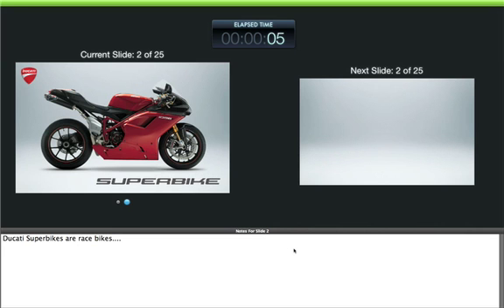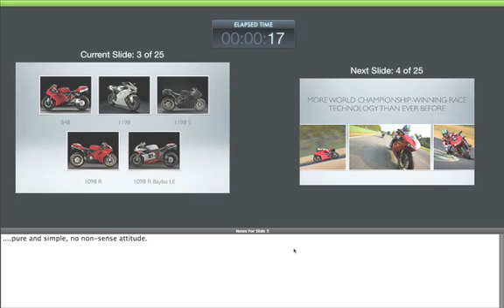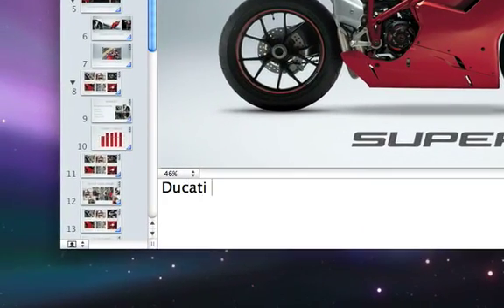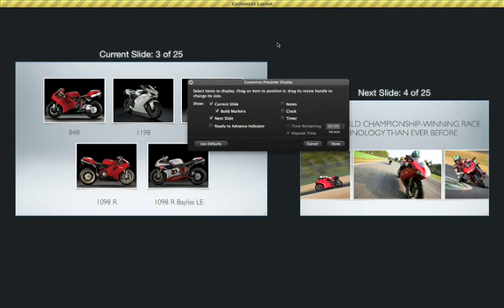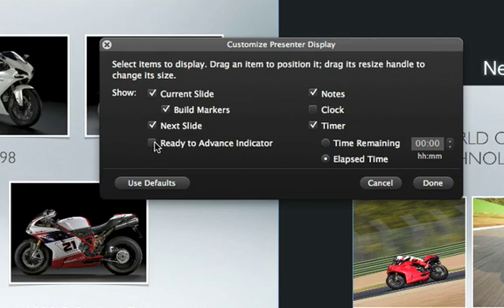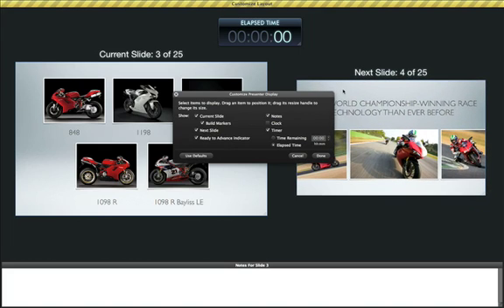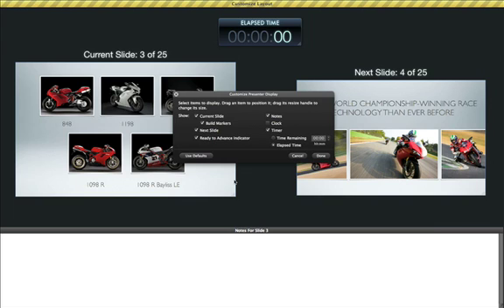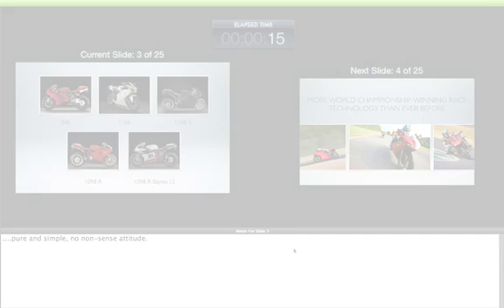013 Apple iWork Keynote Setting up presenter notes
013 Apple iWork Keynote Setting up presenter notes us 20090106 r640-10cie